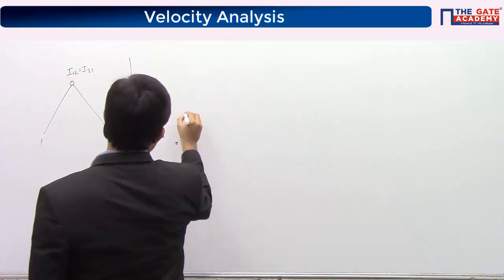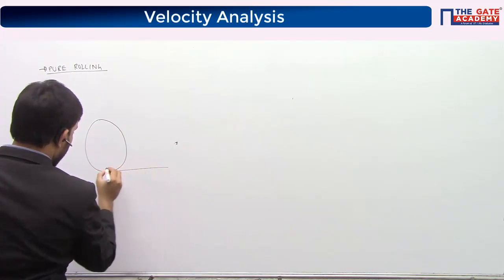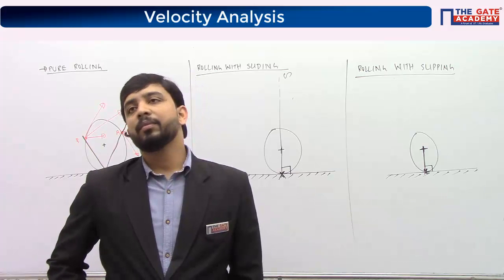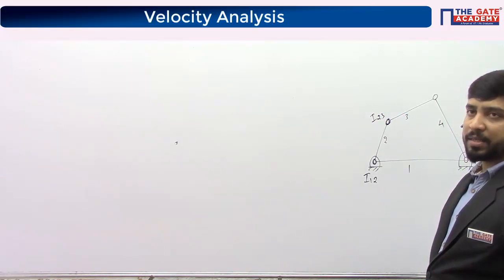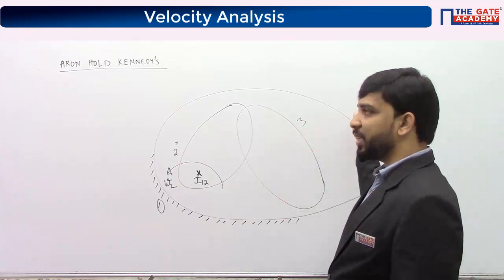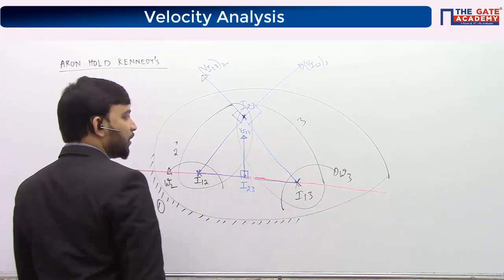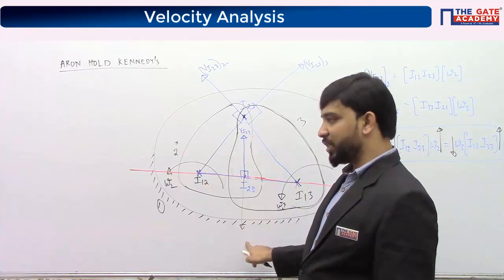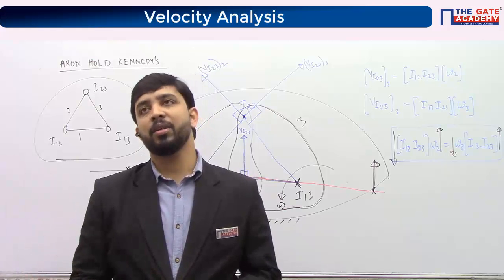Velocity Analysis - Theory of Machines | Part - 3 | GATE Free Lectures | Mechanical Engineering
Watch this GATE Lecture to learn about Velocity Analysis from Theory of Machine (TOM) (Part-3) & understand the concepts to score better marks in the GATE exam. All the GATE Aspirants from Mechanical Engineering can watch this FREE GATE Video Lecture for their GATE Preparation on Theory of Machines.

This Theory of Machines lecture would help you to understand in detail about:
- Pure Rolling
- Rolling with Sliding
- Rolling With Slipping
- Aron Hold Kennedy's

Website & Social Media Handles
velocity analysis of mechanisms, velocity analysis tom, velocity analysis gate questions, instantaneous center method for velocity analysis, lecture on theory of machines, theory of machines lectures for mechanical engineering, theory of machines gate questions